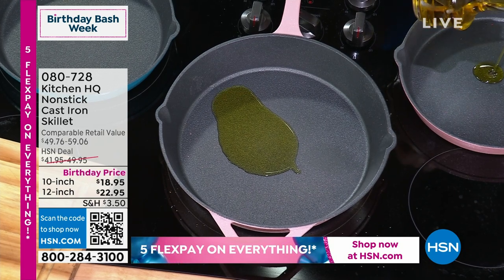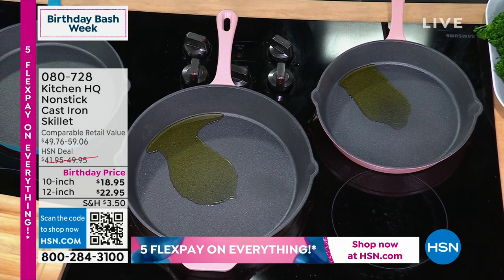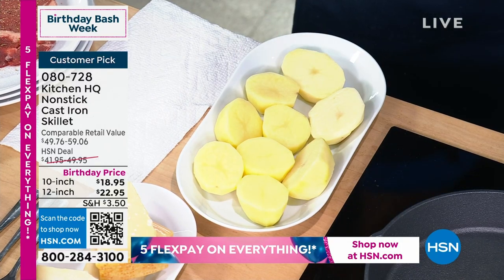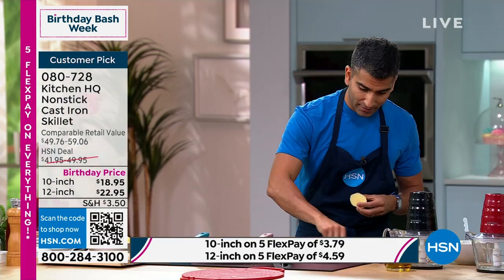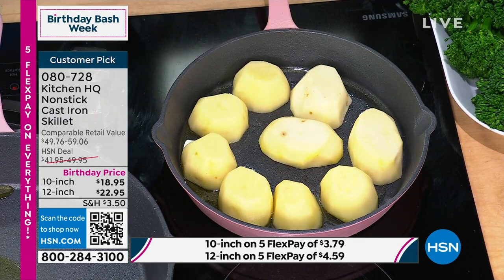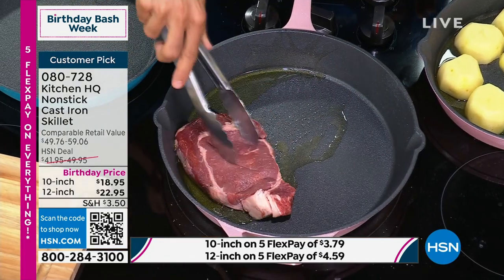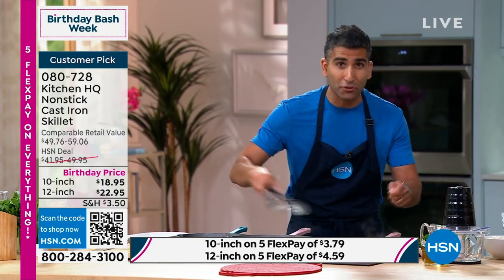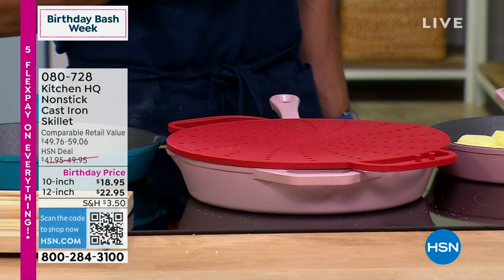Kitchen HQ 12" Nonstick Cast Iron Skillet